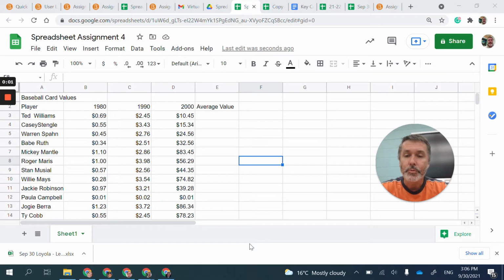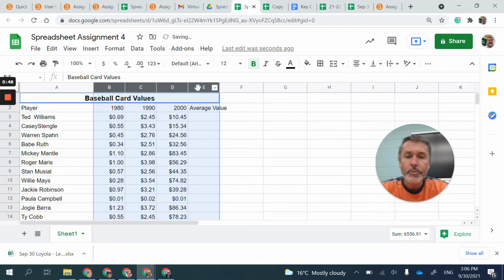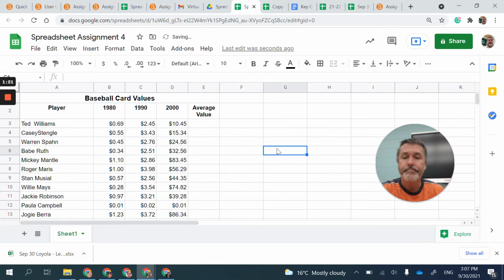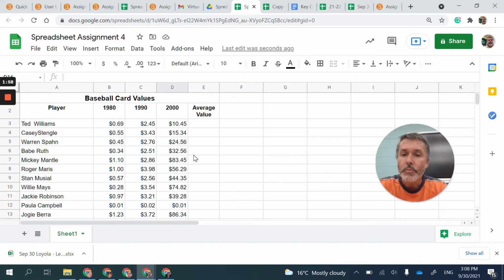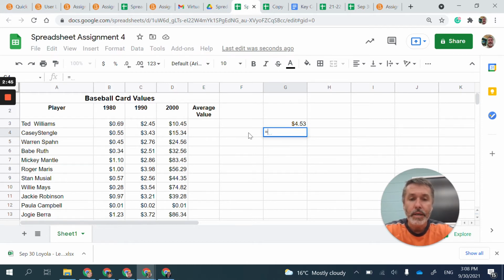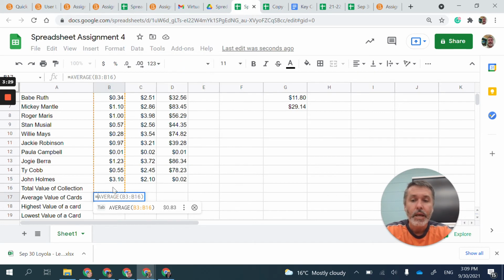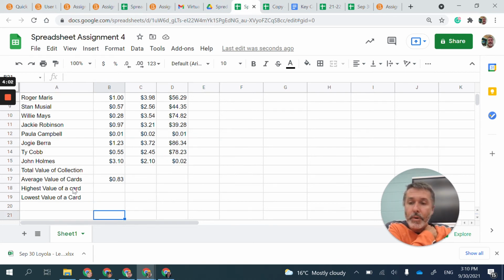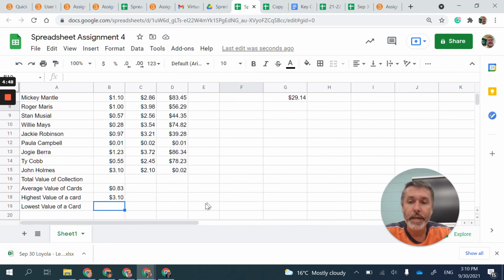BTA3O Spreadsheet Assignment 4 Note